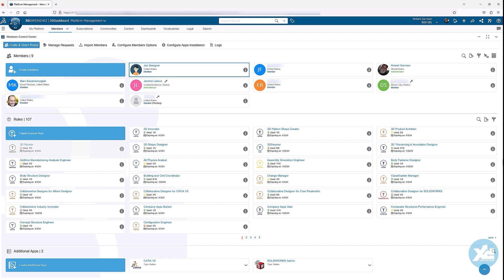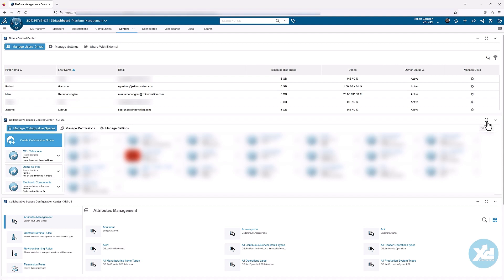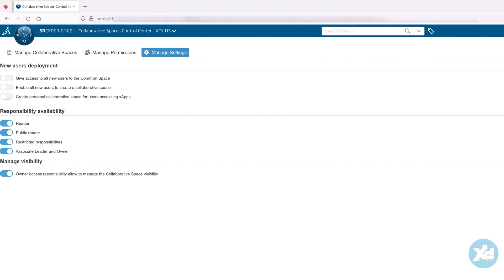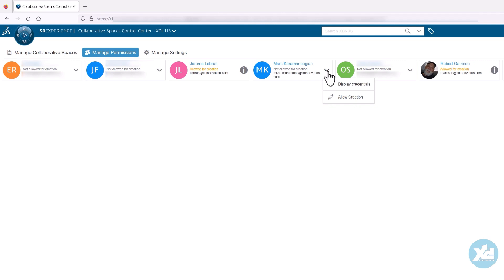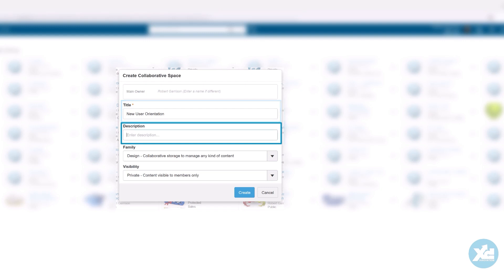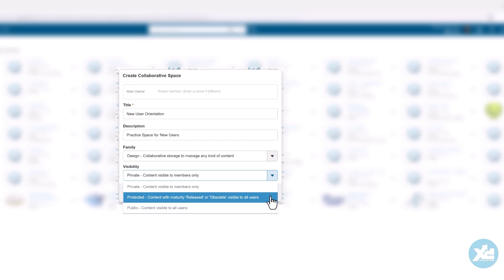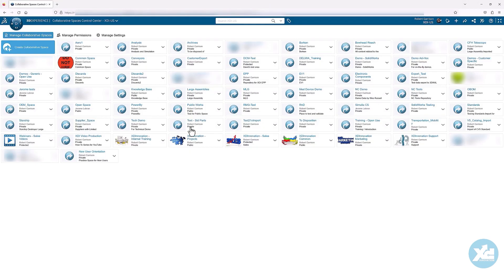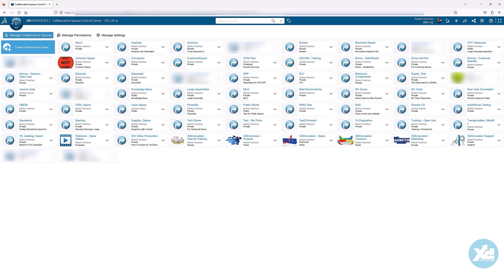HOW-TO 3DEXPERIENCE® – Creating Collaborative Spaces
If you're looking to create collaborative spaces on the 3DEXPERIENCE platform, you're in the right place.
In this tutorial, we'll guide you through the process of setting up and managing collaborative spaces, allowing you to streamline communication, share files, and foster teamwork like never before.
Whether you're a project manager, team leader, or an individual seeking efficient collaboration, this video has got you covered. Our expert will demonstrate the step-by-step procedure to create collaborative spaces, customize them to fit your unique requirements, and invite team members to join and contribute. Get ready to boost productivity, enhance project management, and unlock the full potential of collaboration with 3DEXPERIENCE.
Hit the play button now and join us on this exciting journey! Let's dive into the world of 3DEXPERIENCE together!